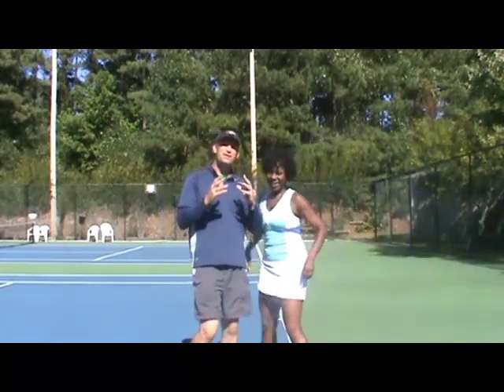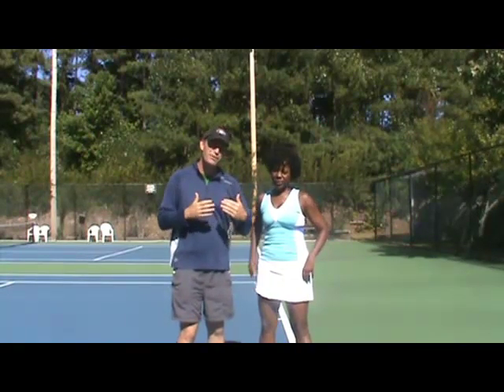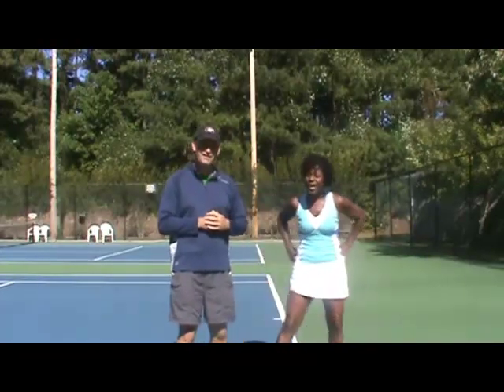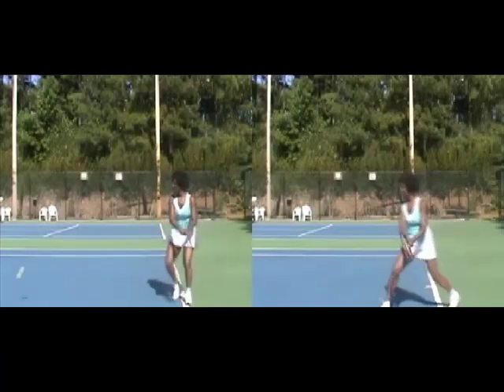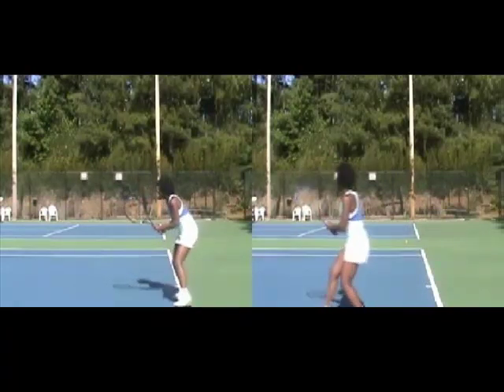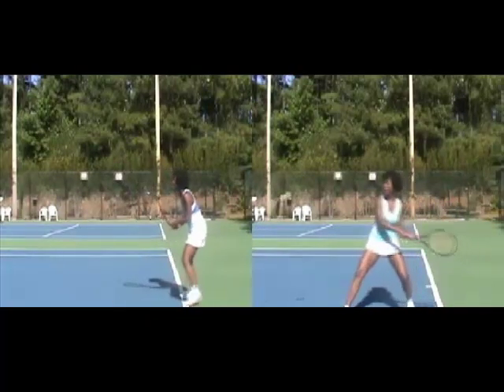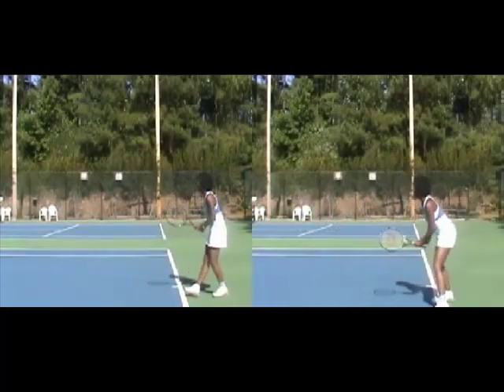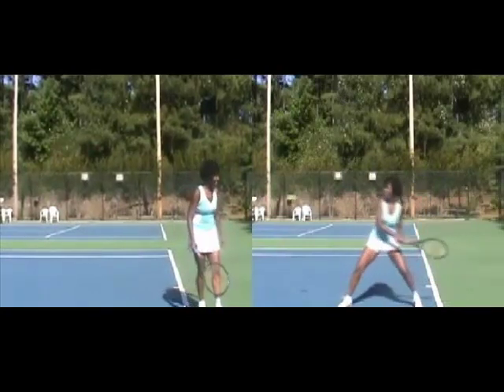Backhand Lesson: Slow Motion Backhand Lesson for Beginners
watch how director of tennis breaks down the backhand in slow motion with this cool tennis analysis tool. Learn how to play beginner tennis the right way with Pete's instruction. This slow motion backhand lesson really shows the before and after results with the side by side comparison.